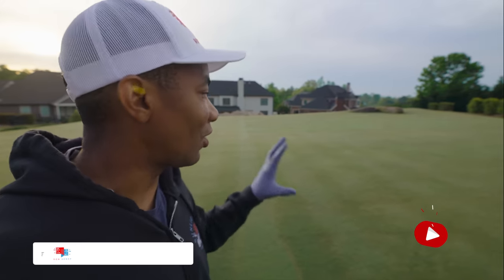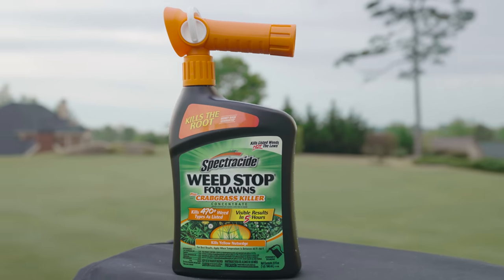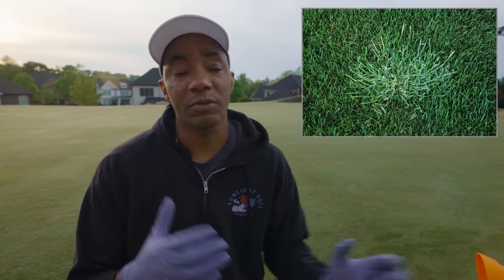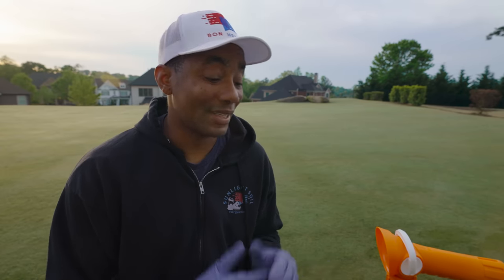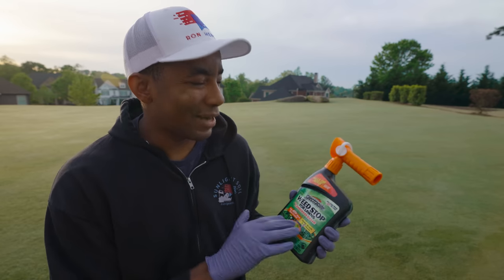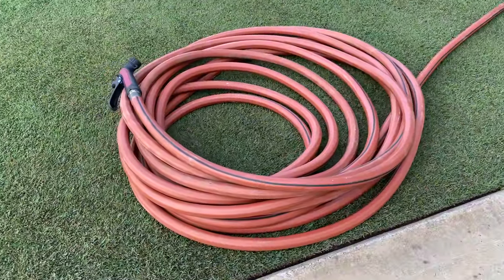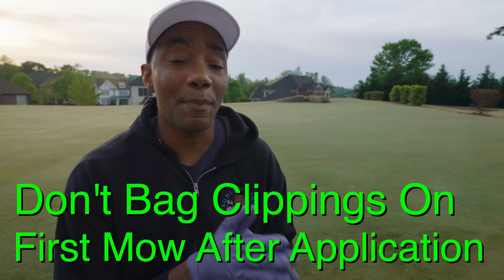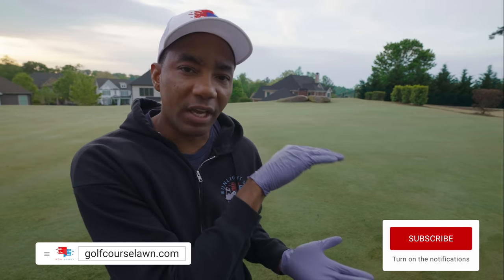Weed Killer - the BEST under $10 that's perfect for BEGINNERS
I'm going show you how to kill weeds in your lawn using one herbicide. In the past I’ve showed you how to kill weeds in your lawn without killing your grass but that was a granular herbicide that required you have a broadcast spreader to apply it.

Today I’m making it even easier. This single weed killer is super easy to apply and only requires a hose to apply it. What I’m referring to is Spectracide weed killer in ready to spray form. When applied correctly, this herbicide is safe for warm season grass like Bermuda and Zoysia and cool season grass like Rye, Kentucky Bluegrass and Fescue.

This single product is easy to apply and will kill over 470 weeds.

Spectracide Weed Stop For Lawns

Video Contents ---
0:00 Introduction